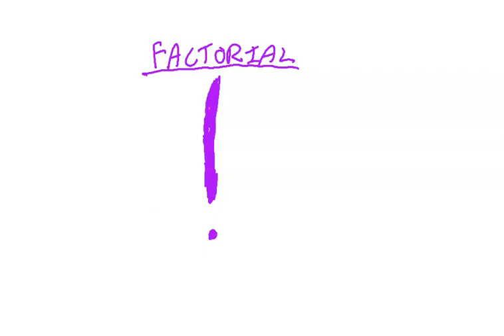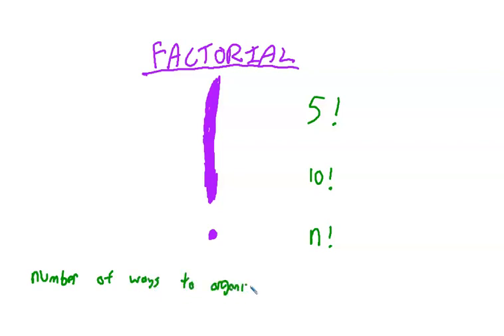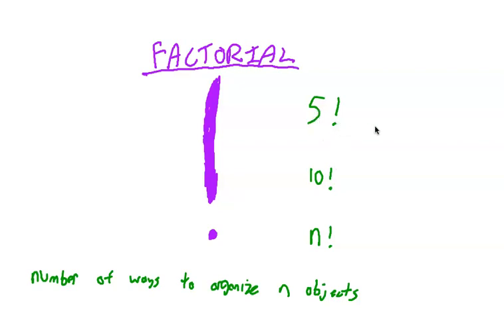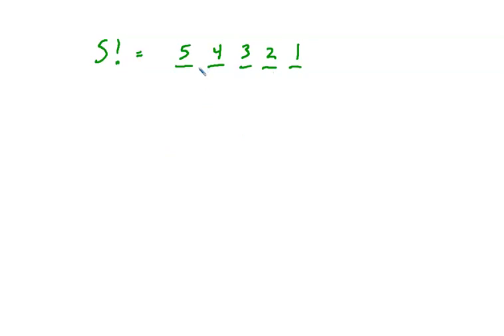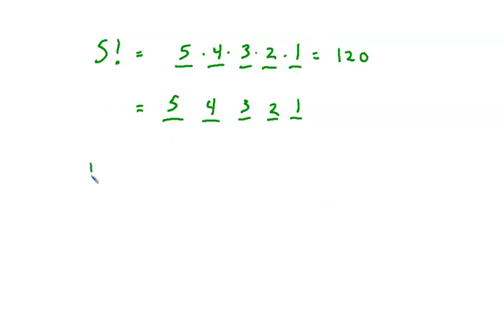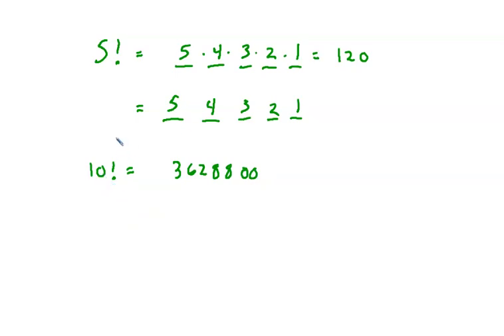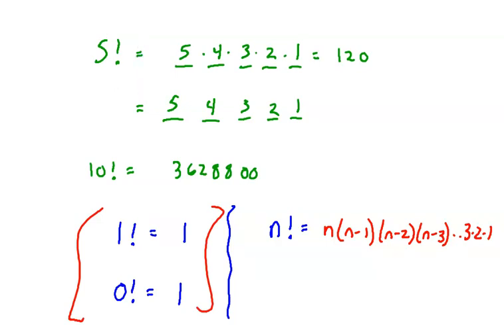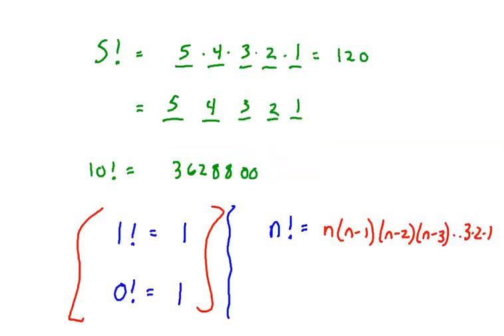FACTORIAL!!!!! EXPLAINED!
The exclamation mark in Mathematics is explained! Factorial is explained in this video with formulas. The use in Statistics and Calculus is explained. How many routes are possible when you walk into an amusement park?